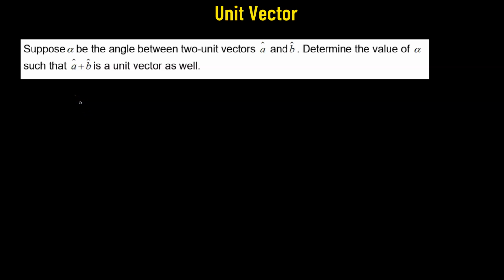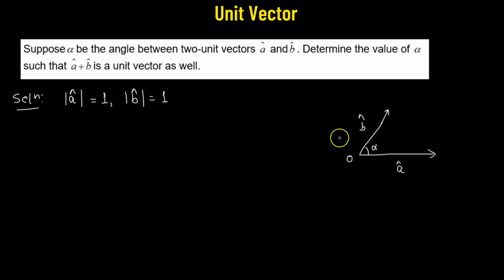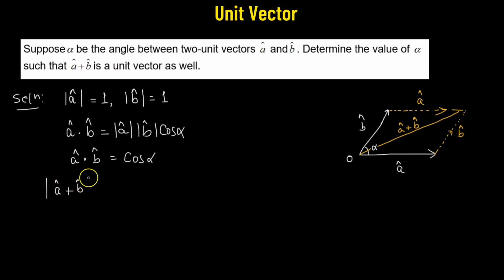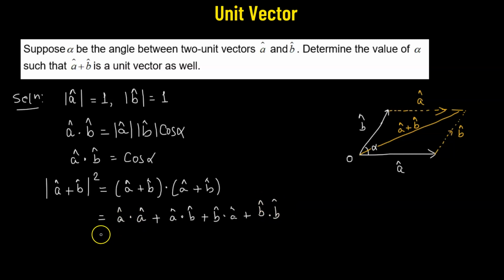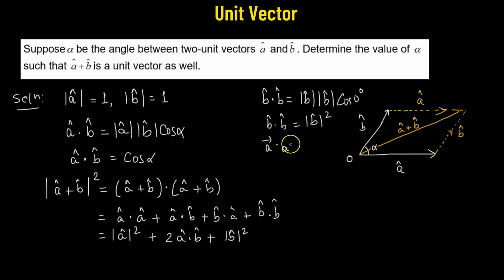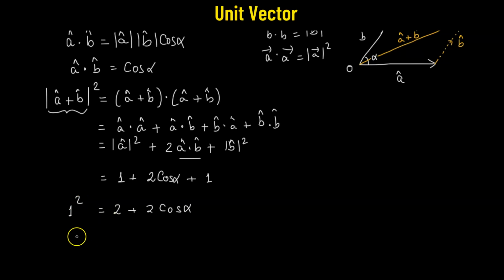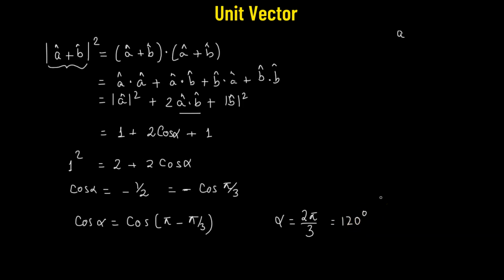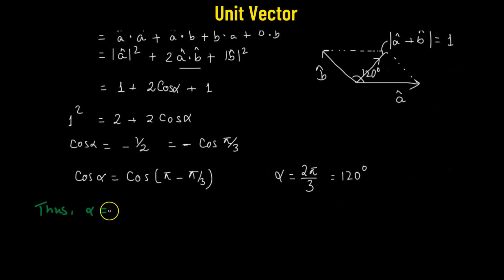1.3 | Review Of Vector Algebra | Problem on Unit Vectors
1.3 | Review Of Vector Algebra | Problem on Unit Vectors

Q. Suppose α be the angle between two-unit vectors a^ and b^. Determine the value of α such that |a^+b^| is a unit vector as well.

To determine the value of α, you'll need to have an idea on finding the dot product of two vectors.
About